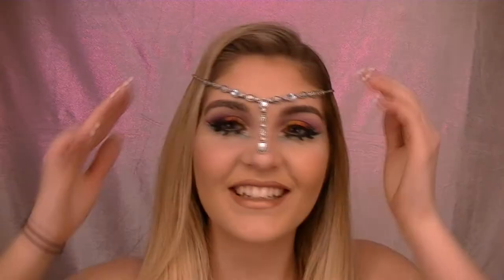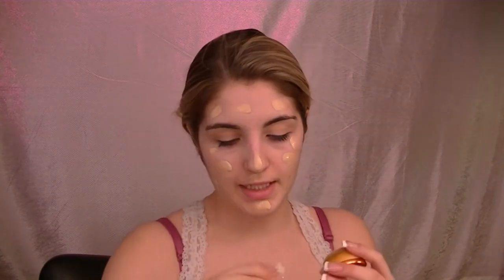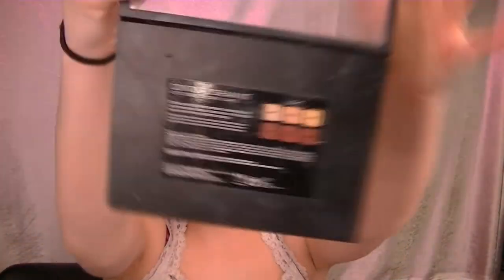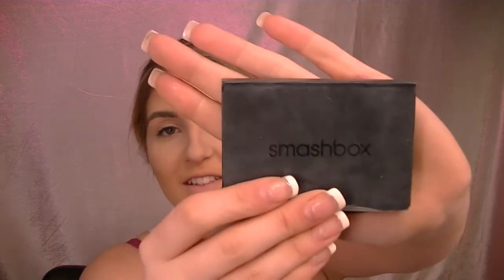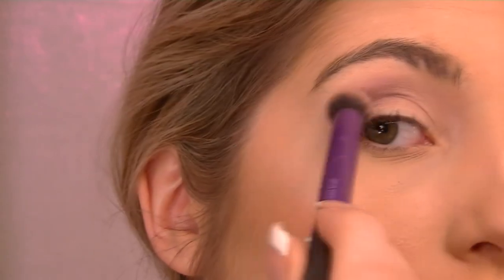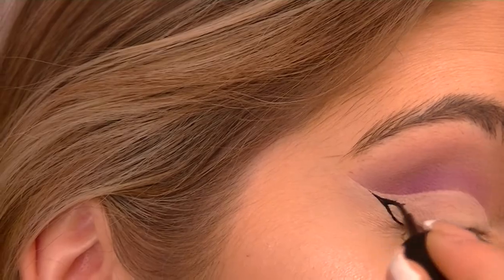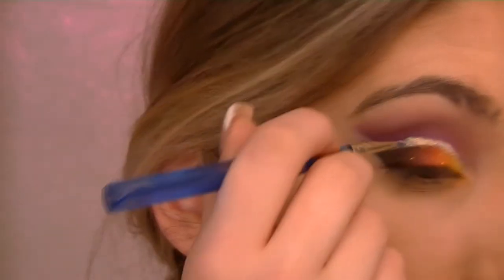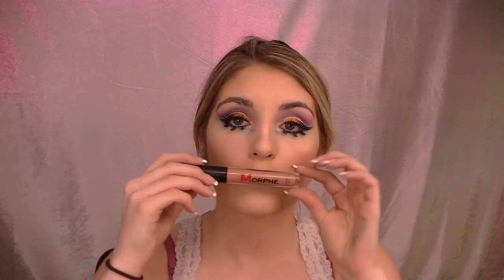FESTIVAL MAKEUP TUTORIAL!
Ahhh! It's my first video! It's festival season ladies and gents, here's a tutorial for you! Also I said it was March but now it's April hahahaha.

Lauren Bailey (Glamorous Massacre)

lauren_bailey16